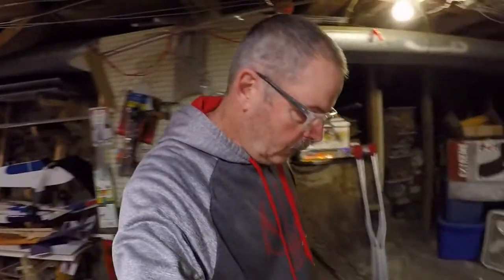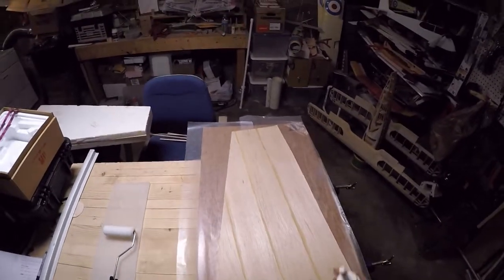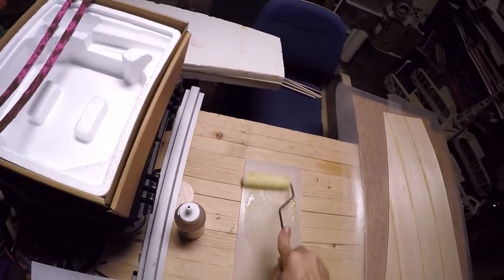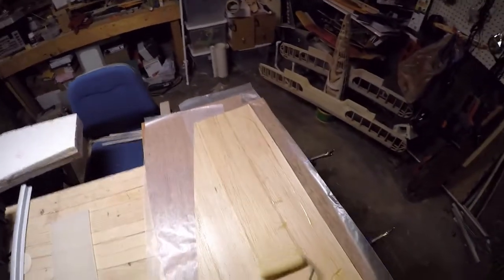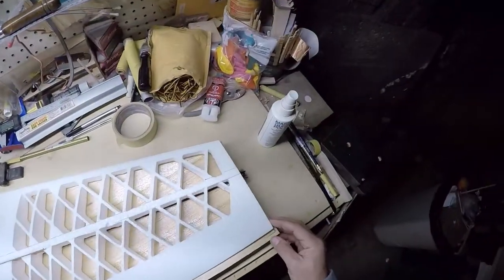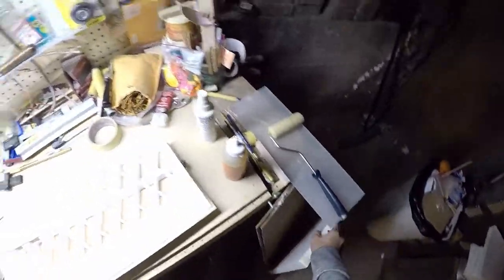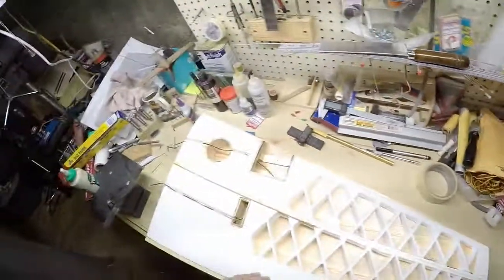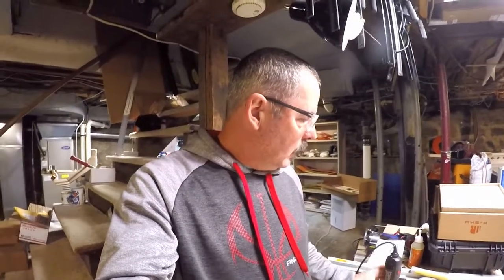Foam Wing Sheeting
Foam wing Sheeting demonstrates how I sheet foam wings with balsa. I use Gorilla glue and really like this simple but effective technique. I’ve sheeted a lot of RC Airplane wings over the years and this really makes it enjoyable. Plus you don’t have to mix anything.  This is a vintage pattern plane called a Boxer 60. Scratch building this plane is turning out to be a really nice project.